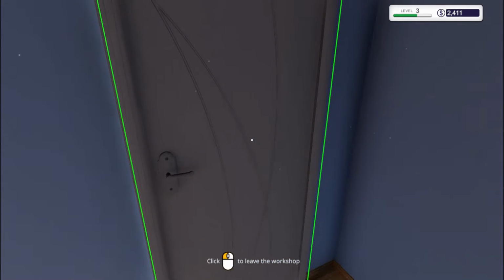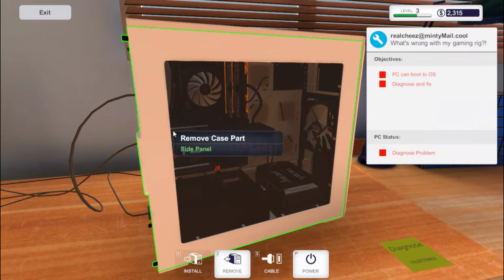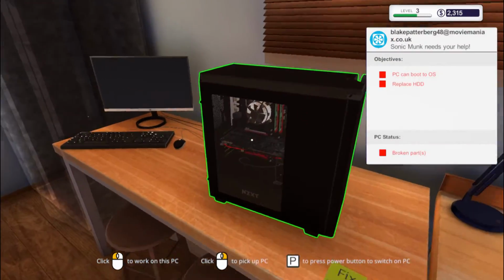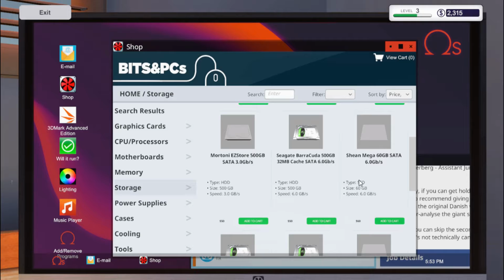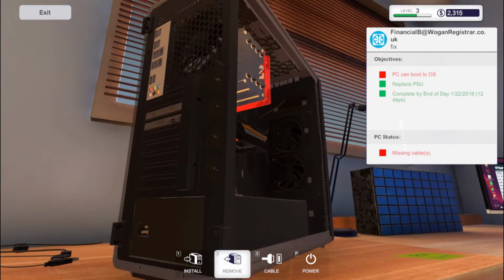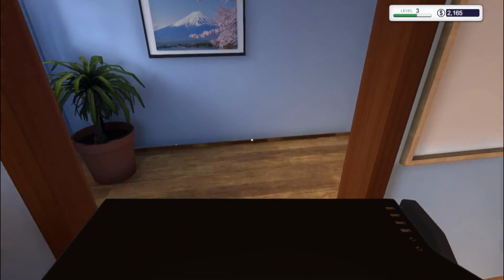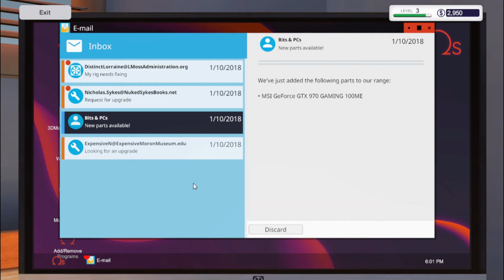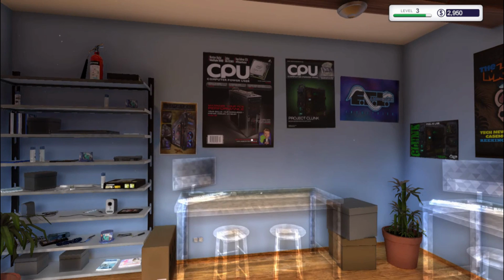PC Building Simulator - Episode 6 Another Day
We have started a brand new series, and building a business back up from the ground.

Legal Stuff
Official game page is http://